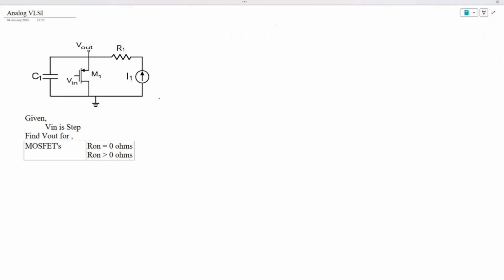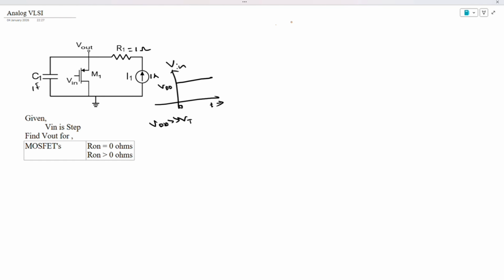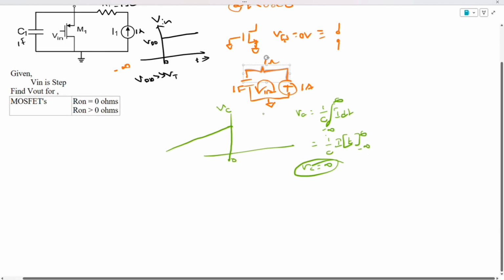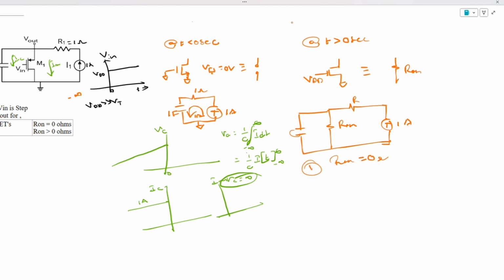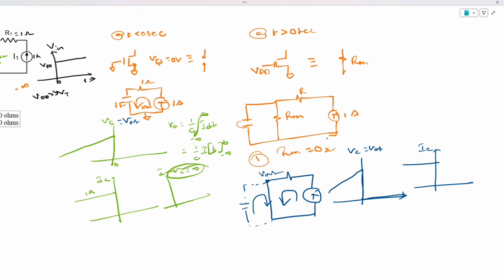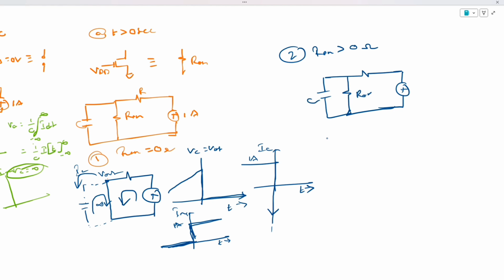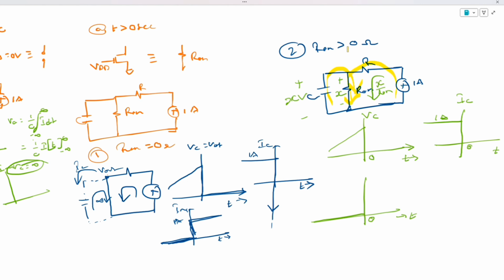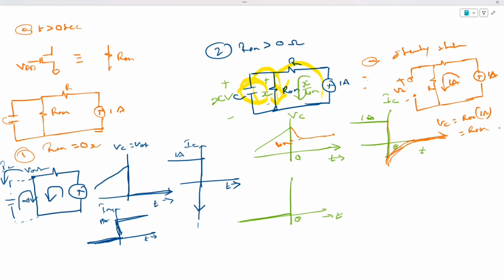Analog vlsi interview question | MOSFET | RC circuit | constant current charging the Capacitor